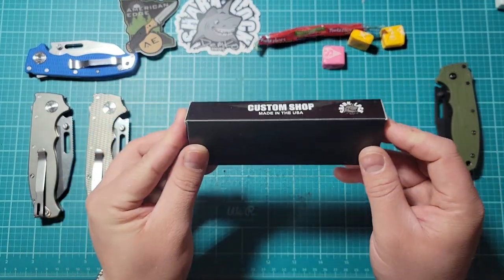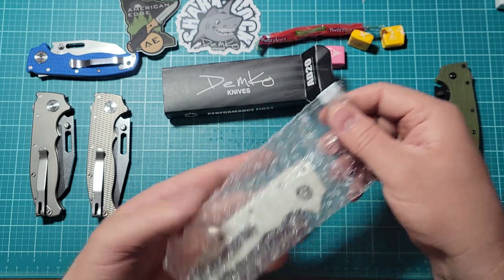I Finally Got My Grail Knife! Demko MG Ad20i Unboxing and First Impressions!